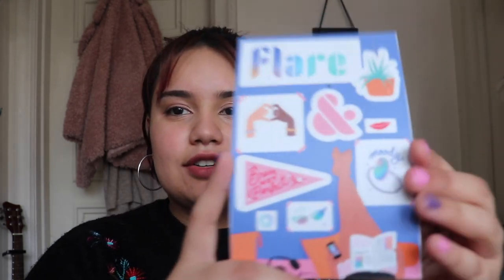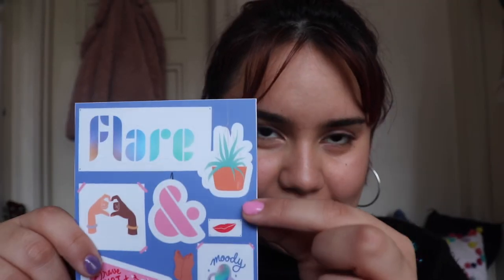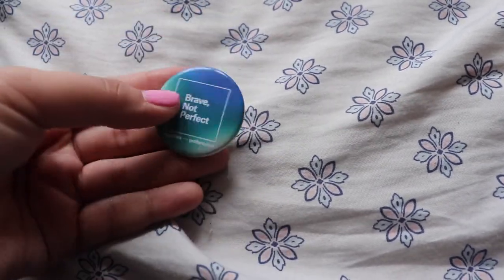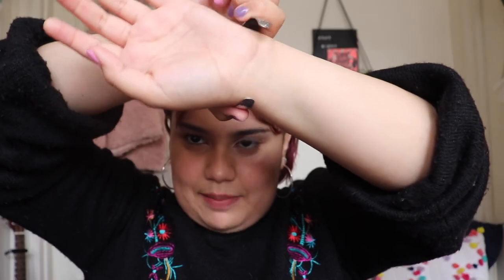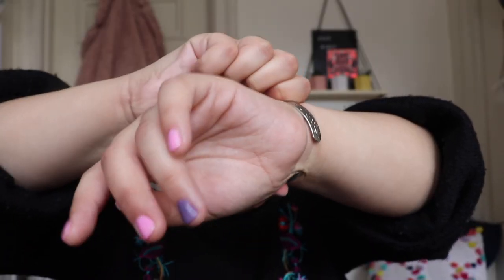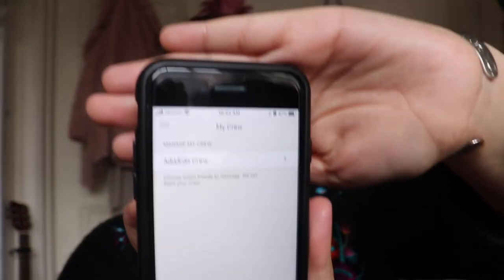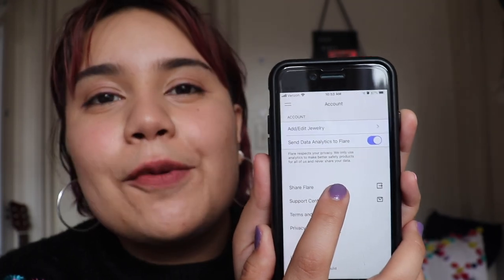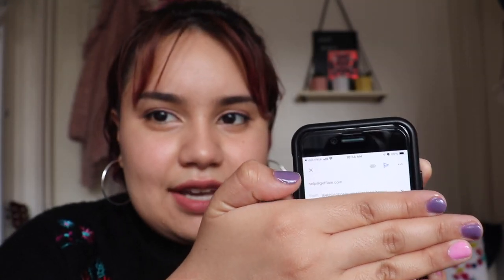Demo by Lupe: Flare Personal Safety Bracelet Features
Lupe, a college student who has had Flare for several months, walks through the features, how to press the button, the app, and what came in her packaging. See how she bends the Nova Cuff to fit her wrist. Hear the different call options.

Flare safety bracelets are discreet and a great way to get peace of mind. At the touch of a button, you can access safety features to get out of situations earlier before they escalate or become unsafe. This is the upgrade to personal safety devices that we have been waiting for.